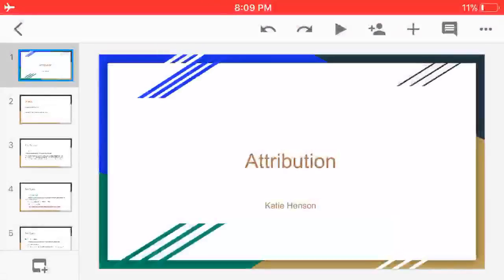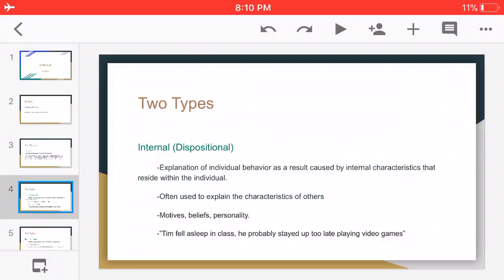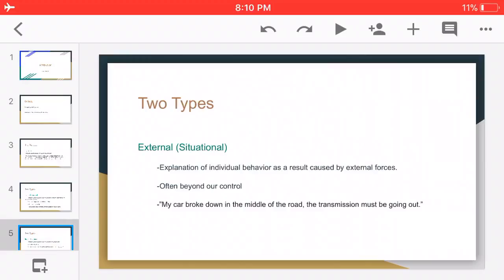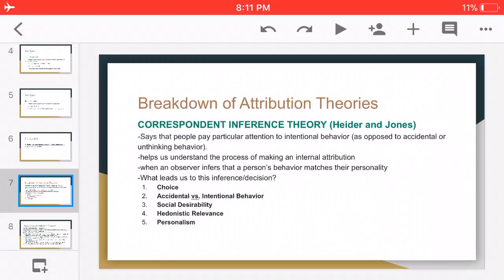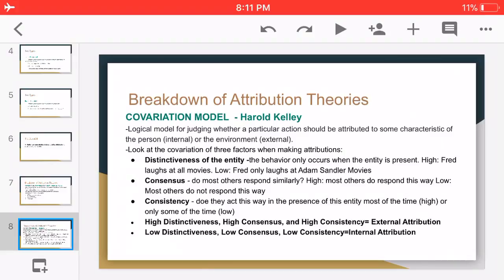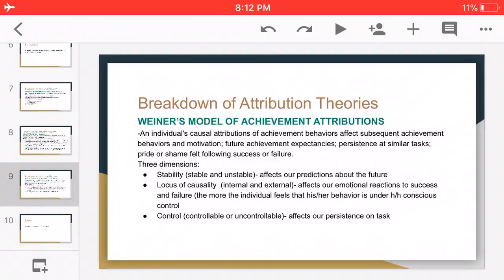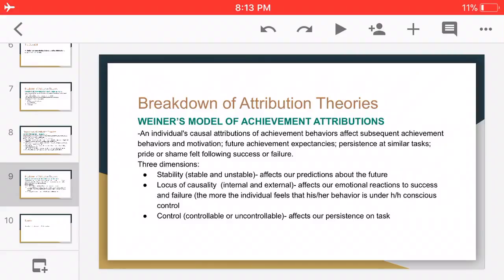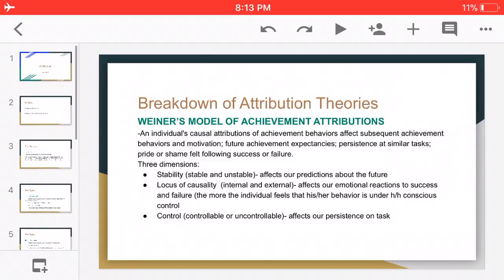Attribution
Sorry for the phone recording, I could not get screencast to work!